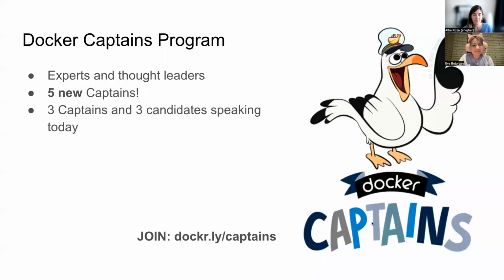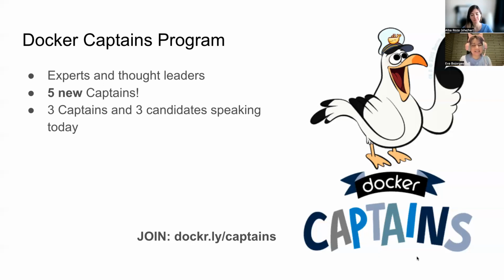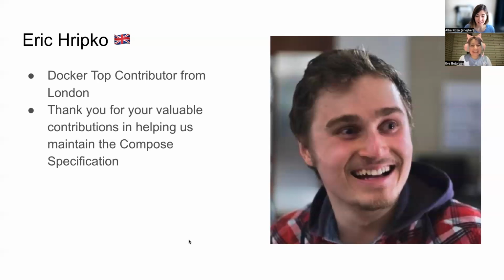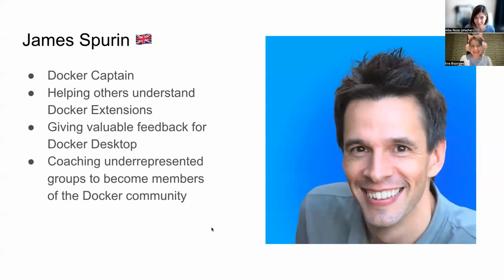Community Awards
Join the community and learn more about the community Leader Program

Learn more about the Docker Community and how you can join the Community Leaders and the Captains program. Join us to recognize our Docker Community members of the quarter.